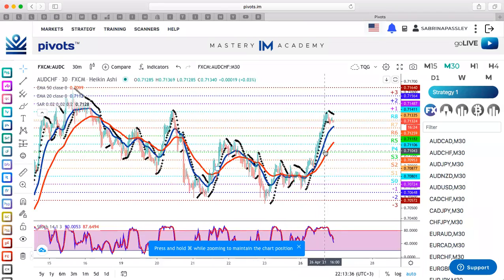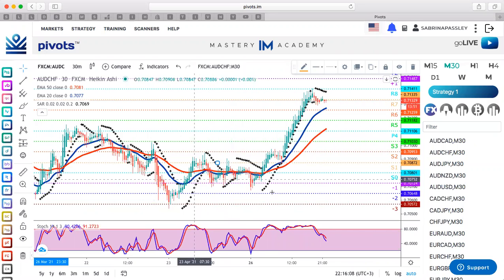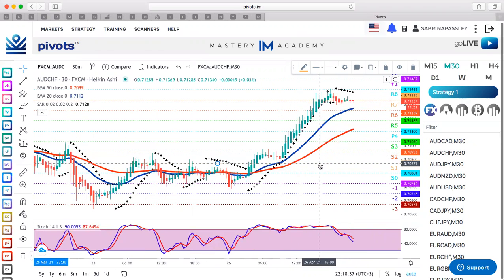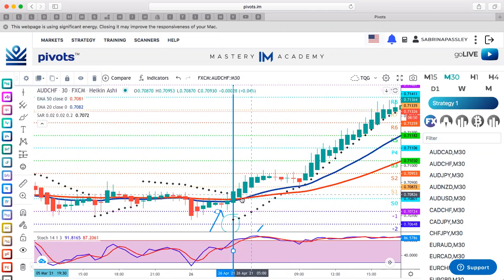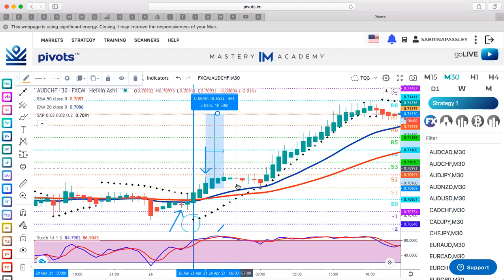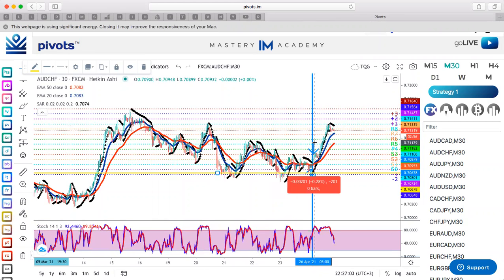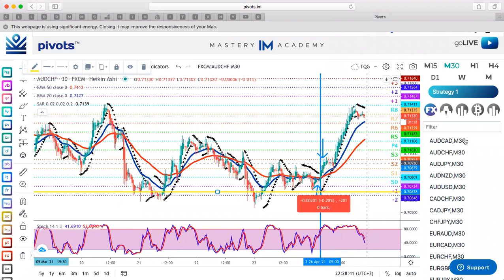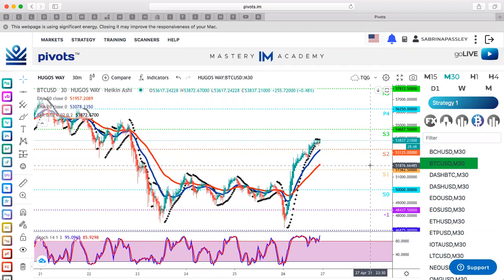COURAGE500 Training - TQG Pivots Strategy (26.4.2021)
On this session we went through the confirmation check list required to trade the TQG strategy, we analysed a few past trades and looked into the current trends and clarified the pivot points of this particular strategy.

This training was led by Our Leader Chairlady Saffy (Instagram @chairlady_saffy)

is_flexible=true&cmp=3e8y4v4u&refid=2202.